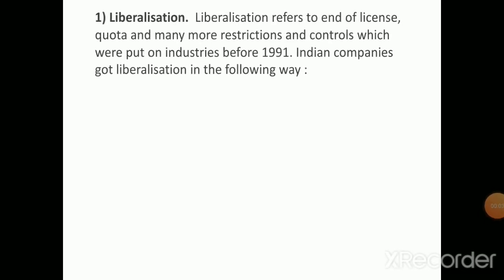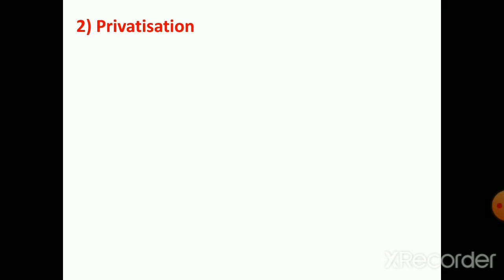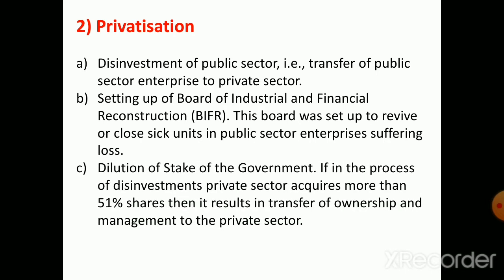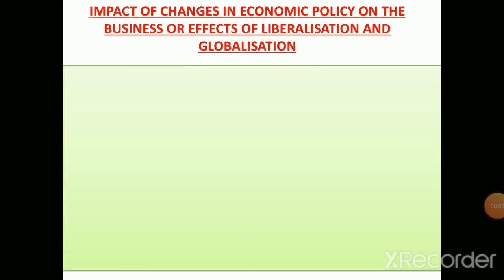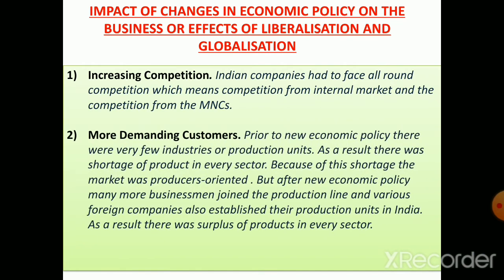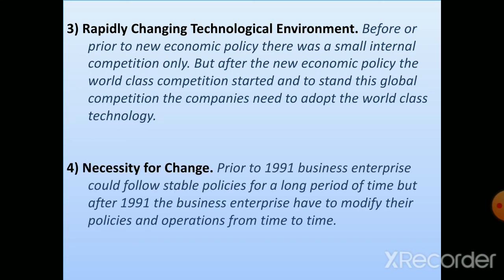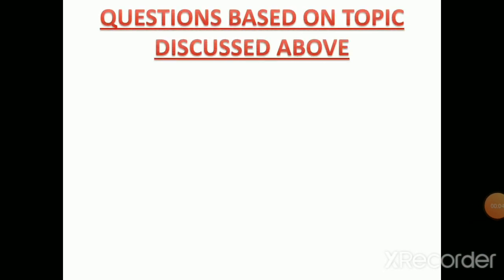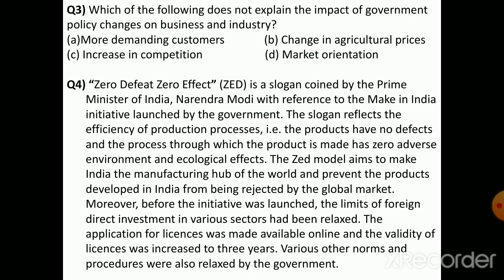Business Studies class 12th Chapter-3 (Topic-New economic policy1991) # Part 4